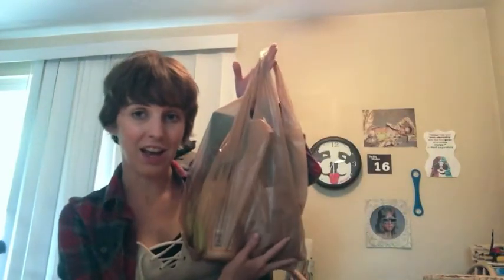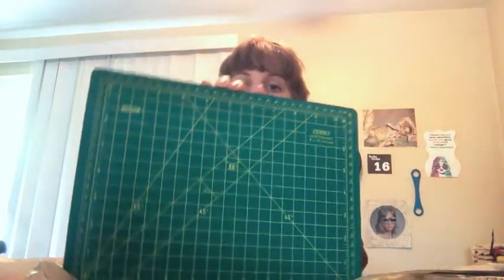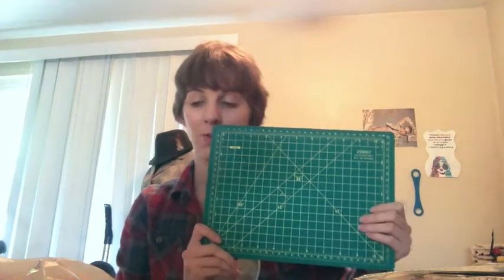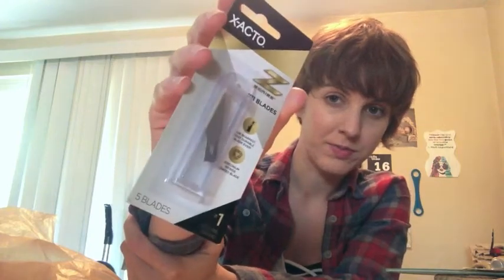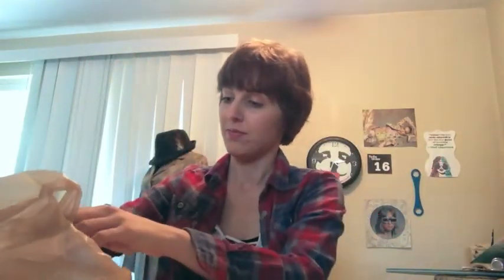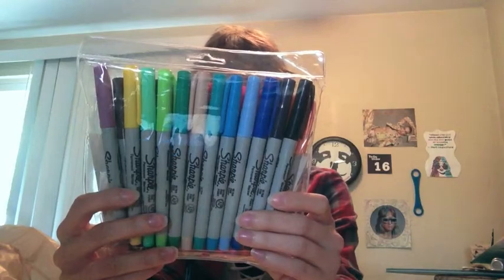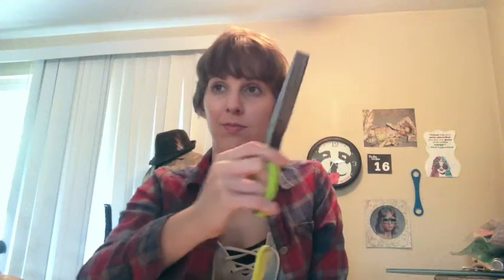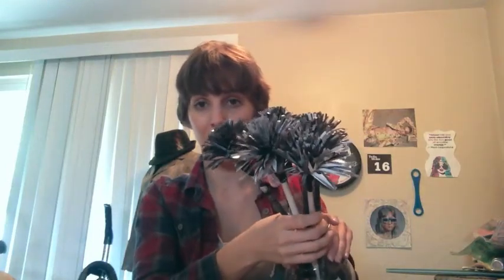Art Supply Haul | Oregon Stoner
My very first craft-related video! This is an area I've wanted to venture into for a while and I'm excited to bring you along on my artistic journeys!

Items deemed “highest” or “high” priority have explanations of why they are in that category and what they will be used for (mainly the creation of YouTube videos):